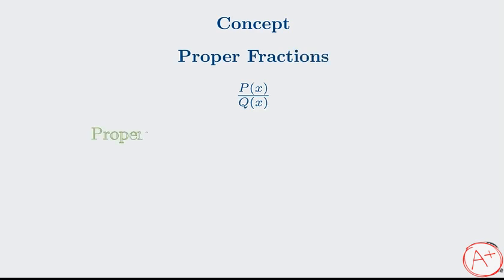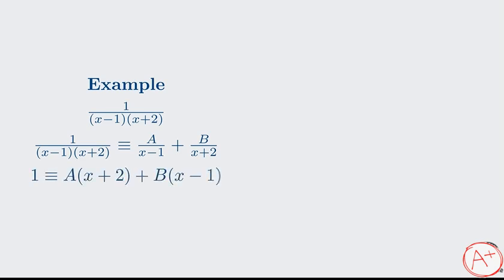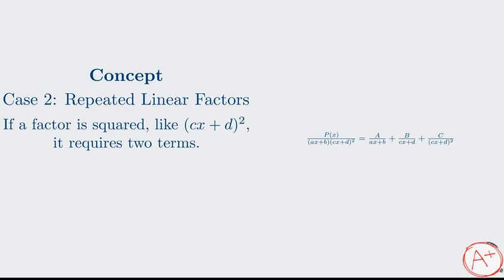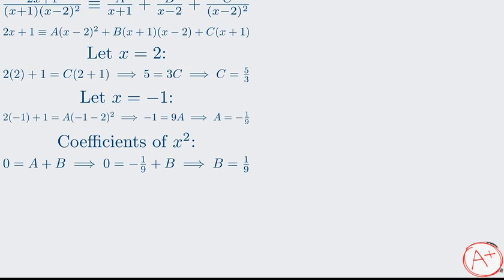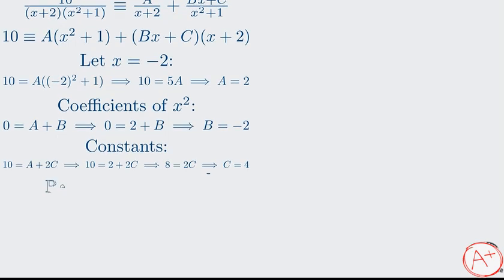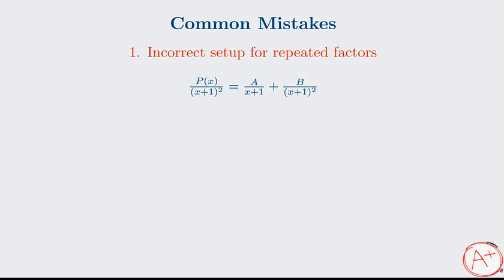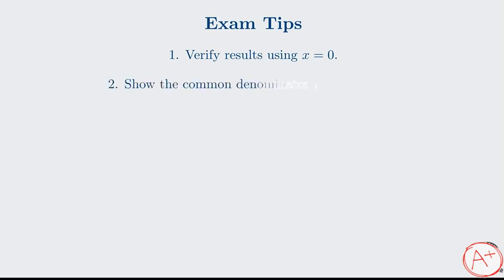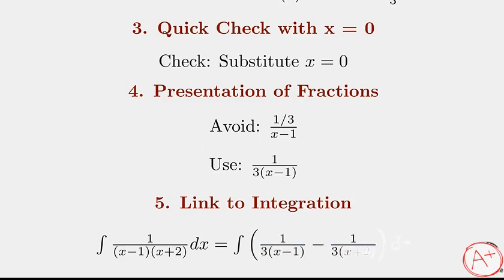1.4 - Partial Fractions | Cambridge A-Level Pure Mathematics P3 (9709)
In this lesson, you will learn how to decompose rational expressions into partial fractions, a fundamental technique in Cambridge A-Level Pure Mathematics Paper 3 (9709).

Partial fractions are widely used in algebra and are essential preparation for integration and other advanced topics in Pure Mathematics. This technique appears regularly in Cambridge examination questions.

In this lesson, we cover:

* What partial fractions are
* Decomposing rational expressions
* Linear and repeated linear factors
* Irreducible quadratic factors
* Finding unknown constants
* Cambridge-style practice question

This lesson is suitable for:

* Students studying Pure Mathematics 3 (P3)
* Students preparing for Cambridge A-Level examinations